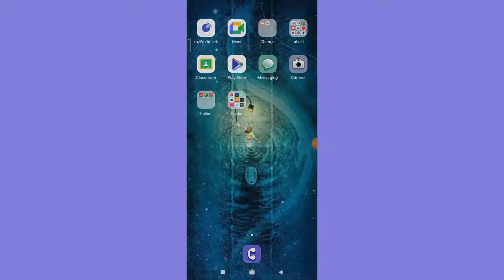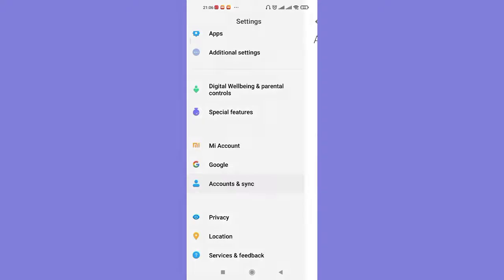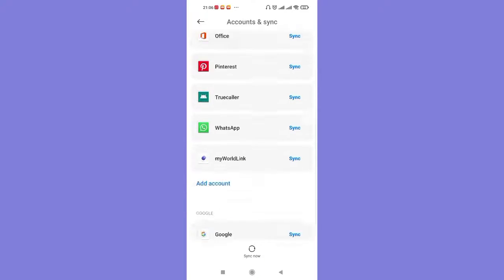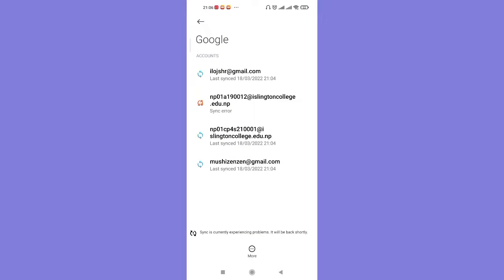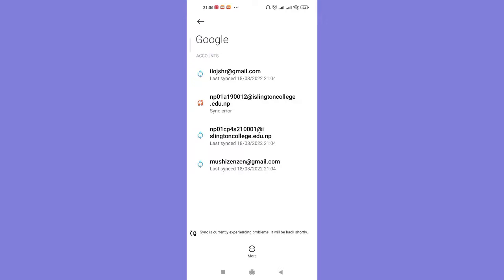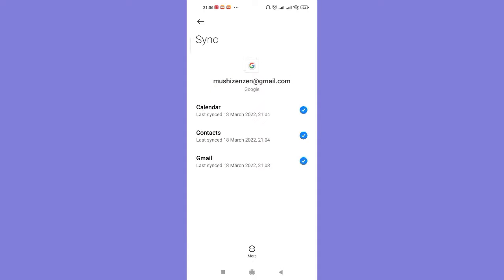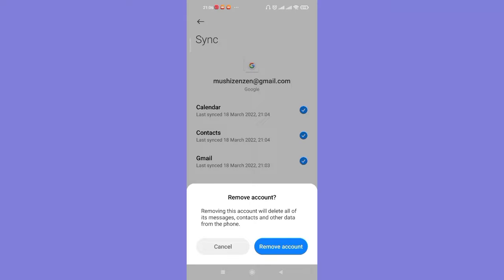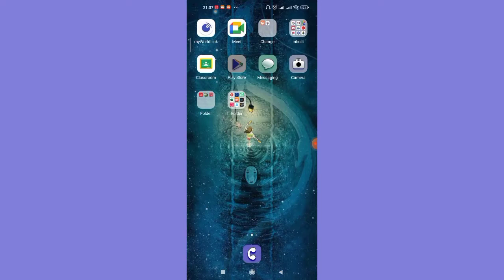How do I logout of my Play Store account?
In this video I will guide you in step by step process on how to logout of my Play Store account

STEPS REGARDING :
1. Make sure that you are connected to the internet and then open up the settings menu on your phone.
2. After the settings menu opens up, scroll down and click on the "accounts and sync" option.
3. You will be guided to another page, on this page scroll down and click on the google option.
4. After you click on the google option, choose the gmail account you want to be logged out from your google playstore app and then click on it.
5. You will be guided to another page, on the bottom of your screen, click on the more option and then click on the remove account option.